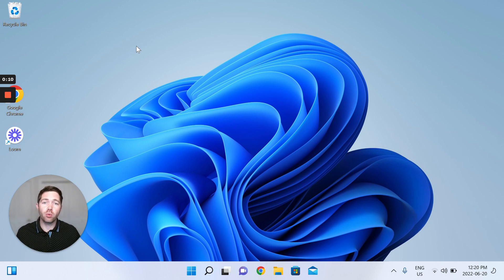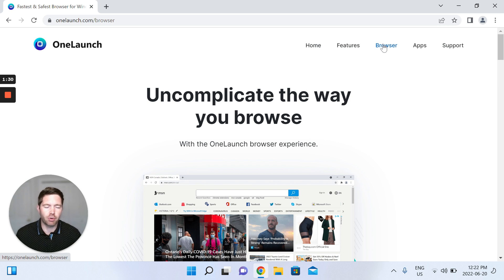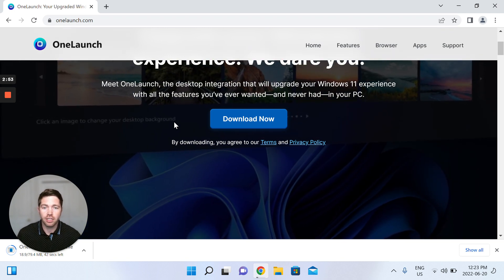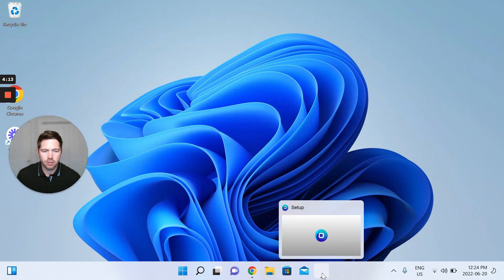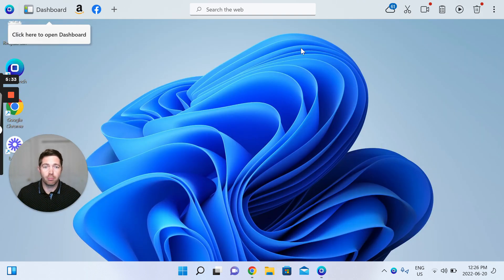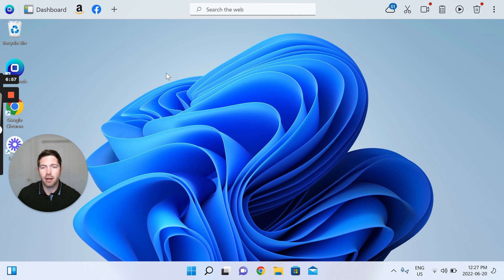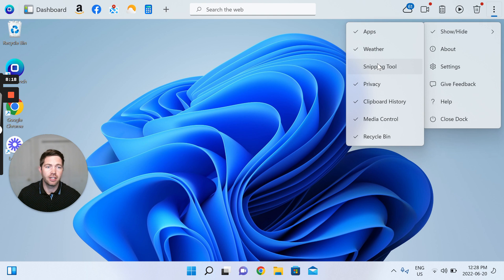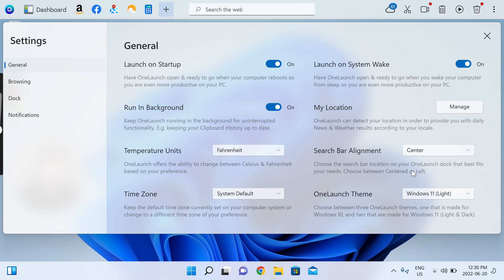How to Install & Setup OneLaunch (2022 Edition)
Watch our detailed look on how to properly install and setup OneLaunch on a Windows PC.

Chapter Select
0:00 - Introduction to OneLaunch
1:03 - Download OneLaunch via OneLaunch.com
3:31 - Run the Executable Onelaunch Software.exe File
4:20 - Installation of OneLaunch
5:27 - Launch of OneLaunch Software
6:59 - Customizing OneLaunch
8:33 - Finish OneLaunch Setup